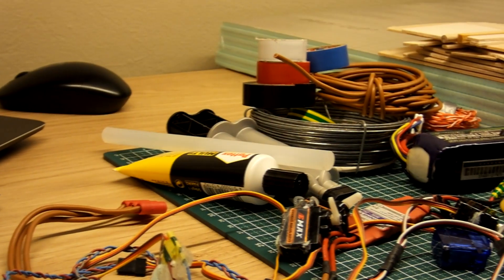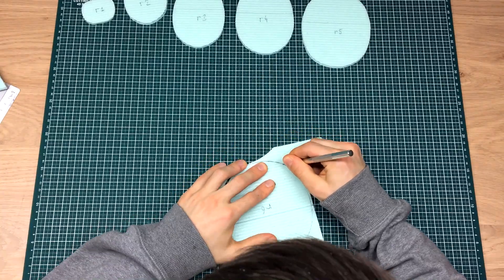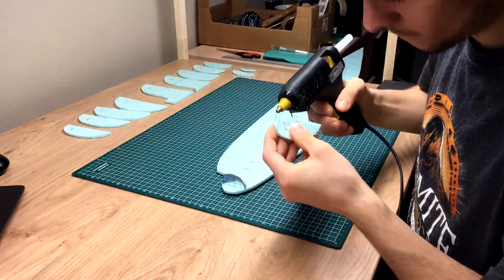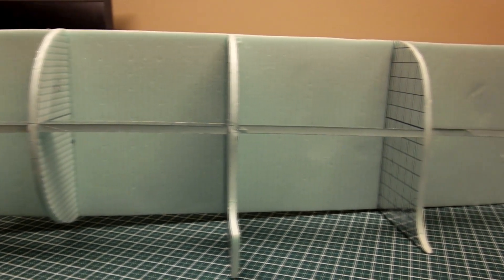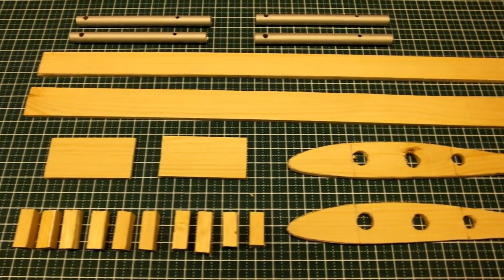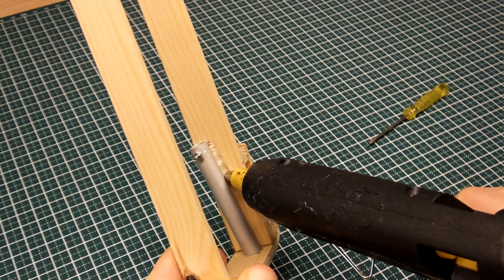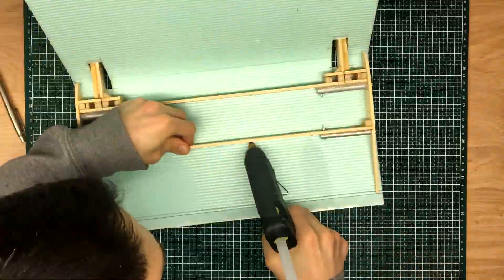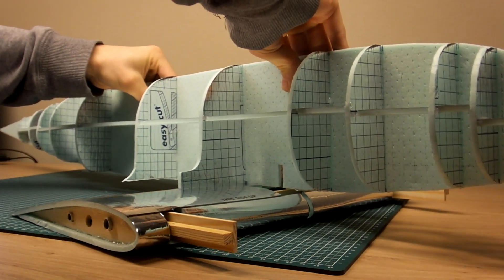RC DC-3 From Scratch? (ep. 1)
This video is the first of a series of videos where I show the building process of a remote control airplane model. The plane we are building is a Douglas DC-3, a passenger aircraft that revolutionized air travel during the 1930s. The model is built out of insulation foam board and a wooden aluminium frame. It will be propelled by two brushless motors. In this part I have built the fuselage framework and the central section of the wing.